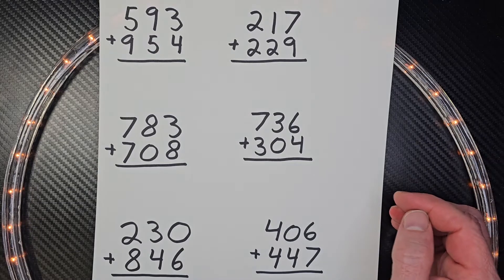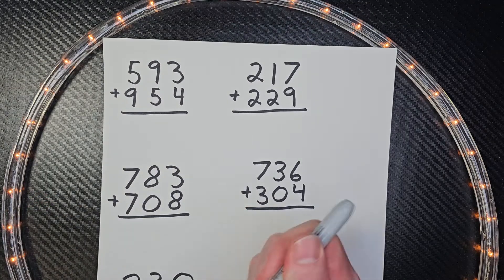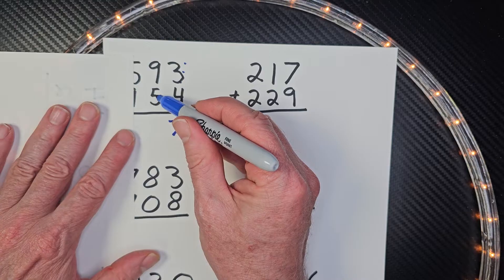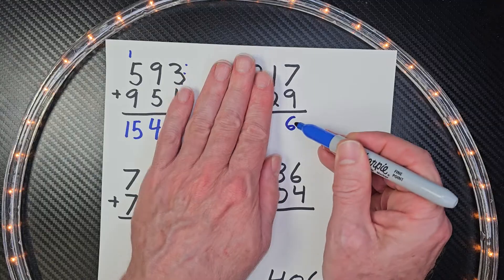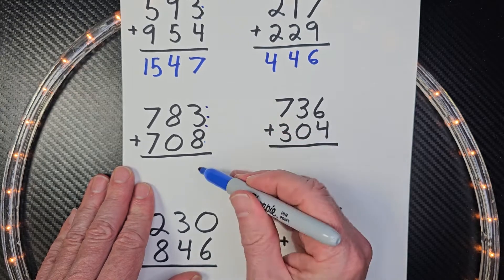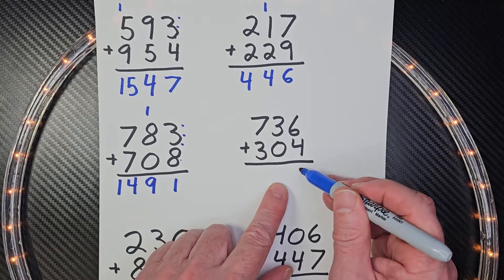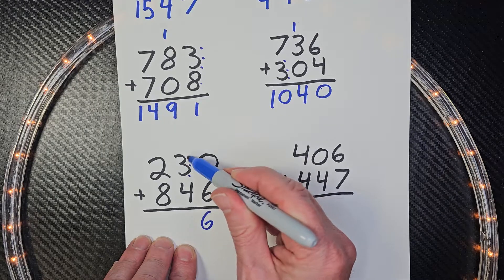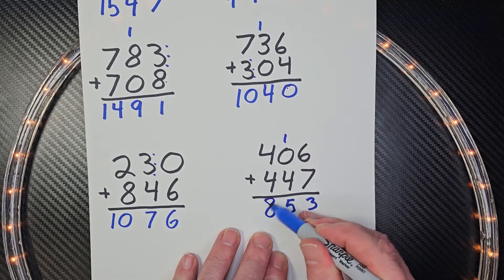Adding 3-Digit Numbers With Regrouping - Maths